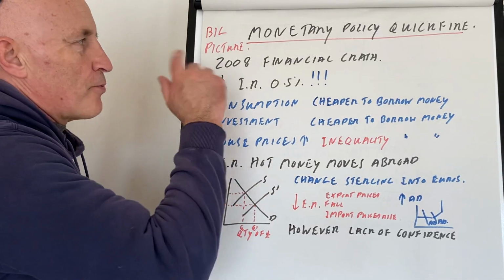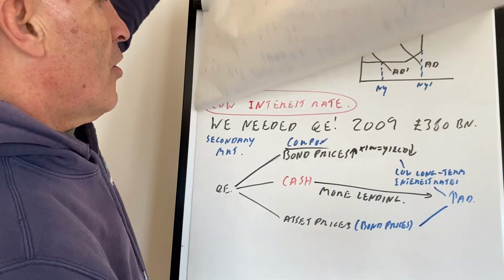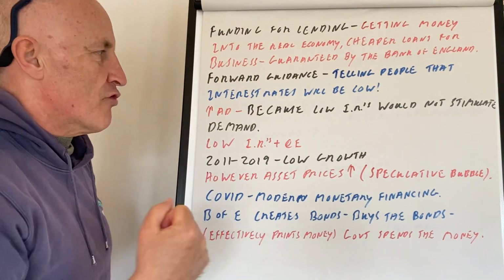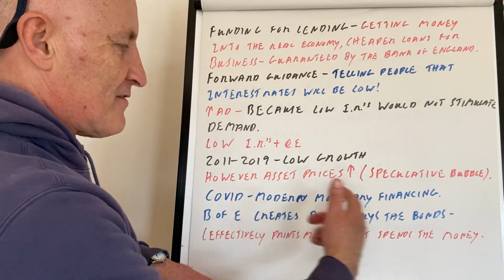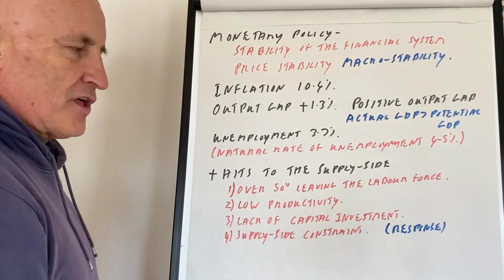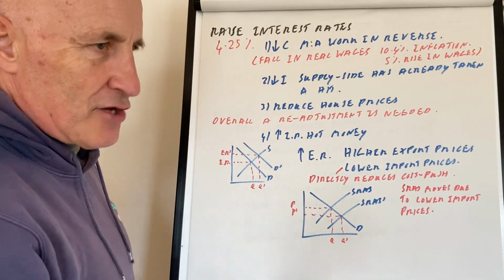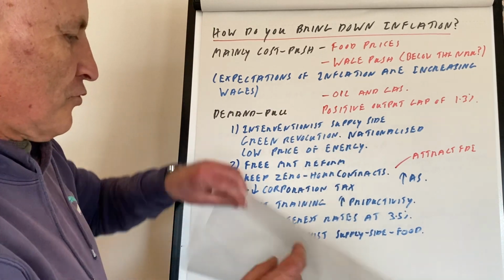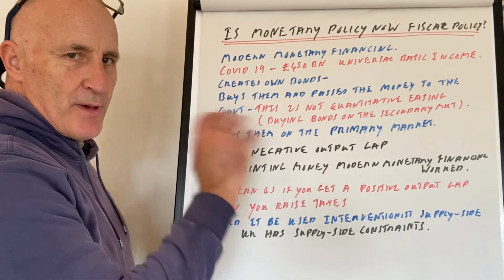Big Picture Monetary Policy